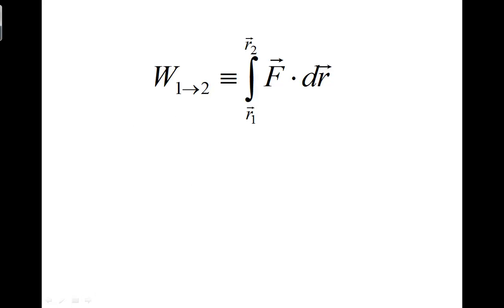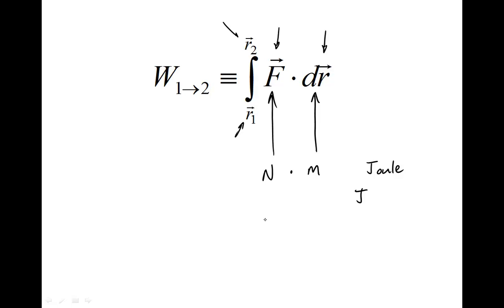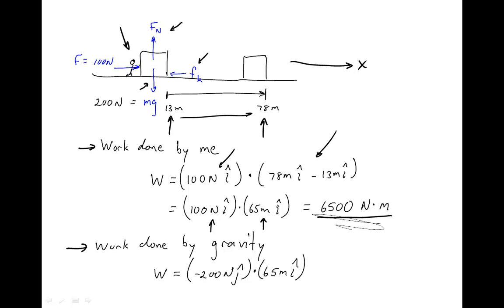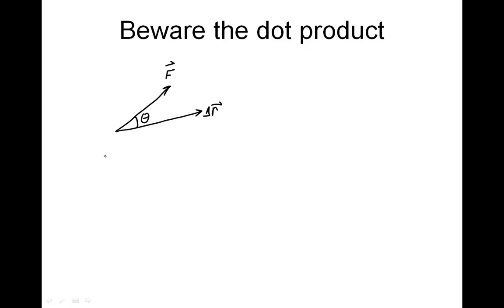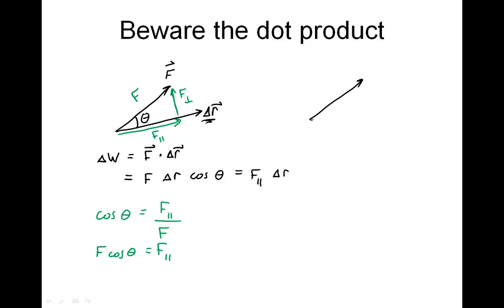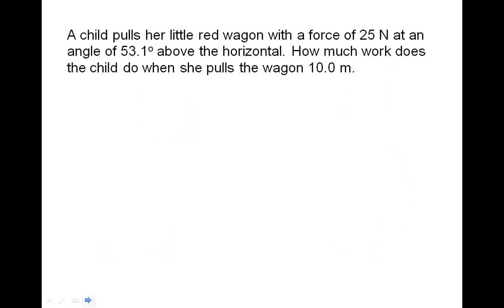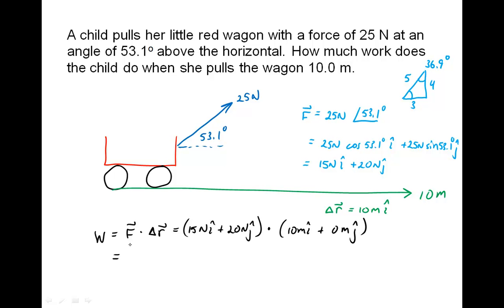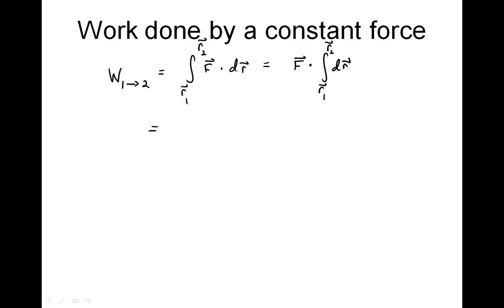PhysicsLecture23WorkA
This is the first lecture discussing work. In this lecture work is defined. Dot products are reviewed. And a simple example is completed.